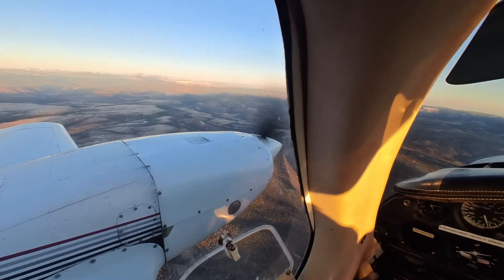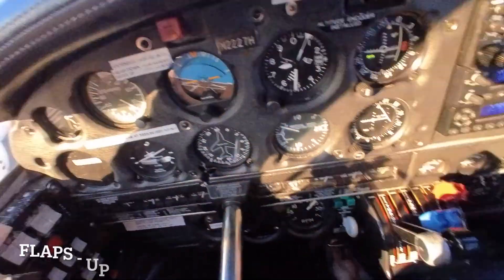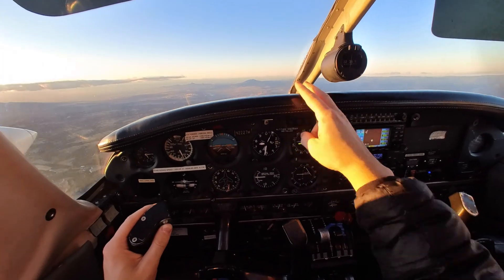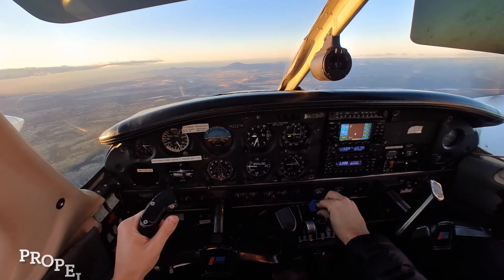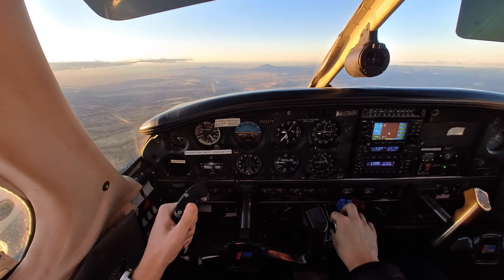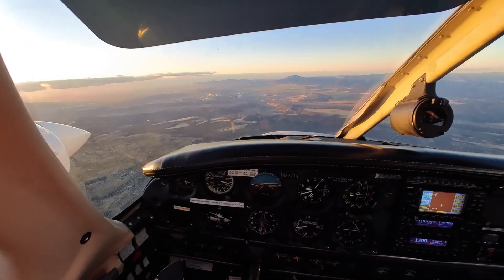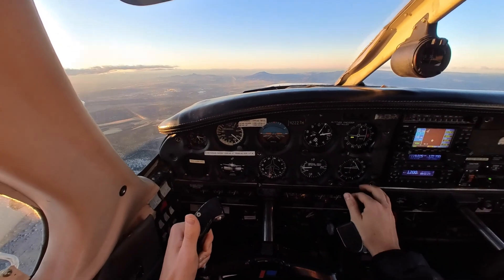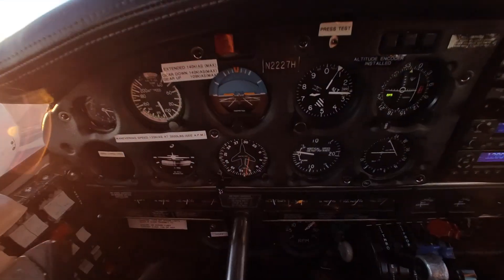VMC Demo (Multi Engine Maneuver - One Engine)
VMC Demo is a multi engine maneuver used in the commercial multi check rating.  This utilizes rudder control and as well as yoke inputs as you maintain a constant heading.  This becomes difficult as you bring back power on the left engine, for example.  Increasing and decreasing thrust will cause the airplane to react and where you have to correct for the change.  But what happens when you start to slow down?  you have less airflow over the wings making the control surfaces less and less effective.  Maxing out your rudder deflection and ailerons will happen and the asymmetrical thrust will take over.  In this maneuver we get to that point and just before we loose control we recover.

This is a fun advanced maneuver as you incorporate not only the skill to control the aircraft but are able to visualize the forces enacting upon you.

I will make a detailed video here soon sharing more and learning about my favorite part of my training multi engine.

Lets share what we have seen!  Tag me On,

Love seeing the community grow, lets make it a positive one!
Thank you Ladies and Gentlemen for helping me keep this Dream alive!
Especialy you Mom and Dad, and definitly thank you Grandma!  I Love You!